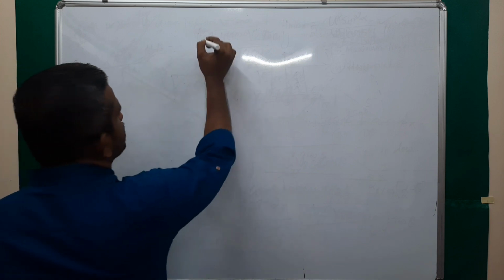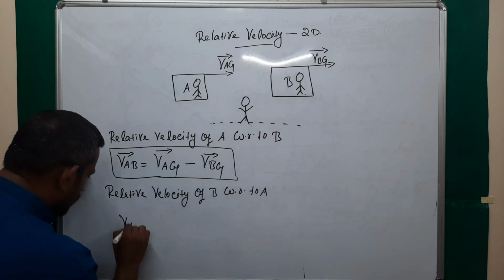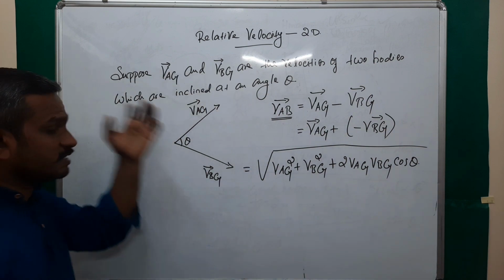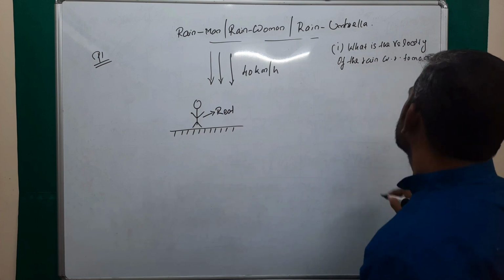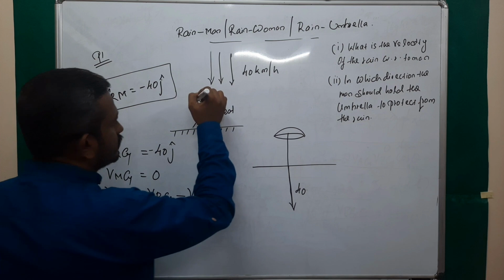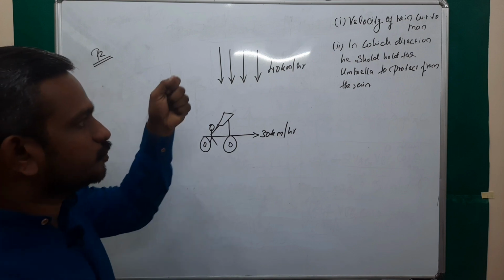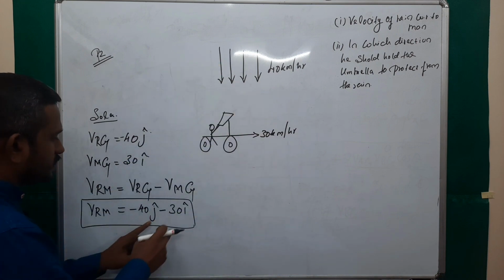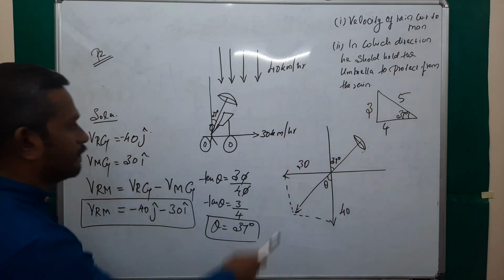RELATIVE VELOCITY IN 2D|PART 1|EASY METHOD|THEORY +NUMERICALS|DON'T MISS IT|JEE MAINS| NEET | BOARD